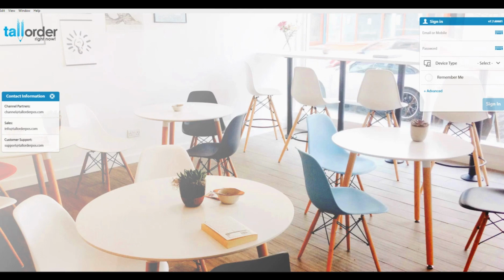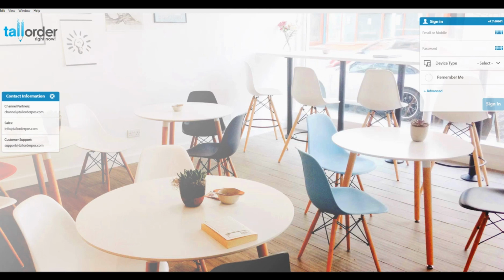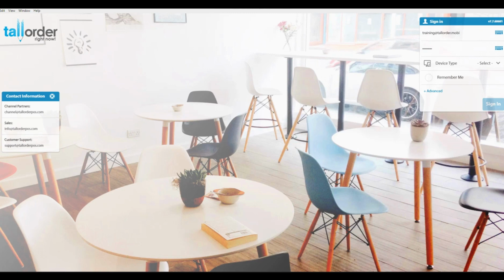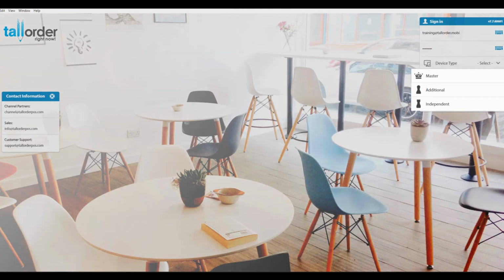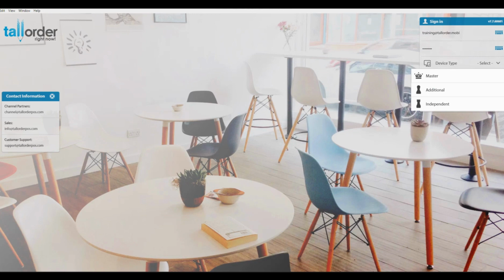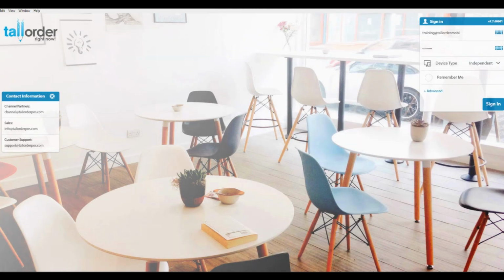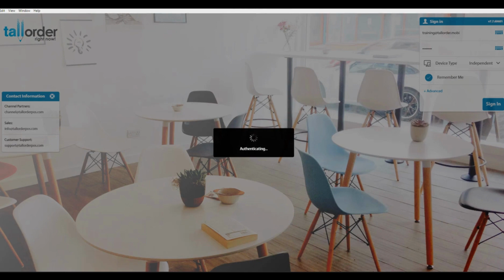Log into TallOrder POS first time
This is a video tutorial that shows users how to log into the TallOrder POS system for the first time.